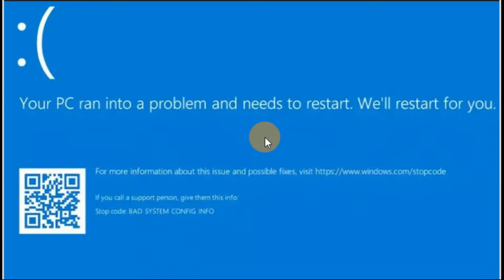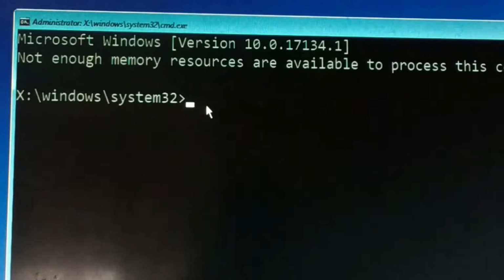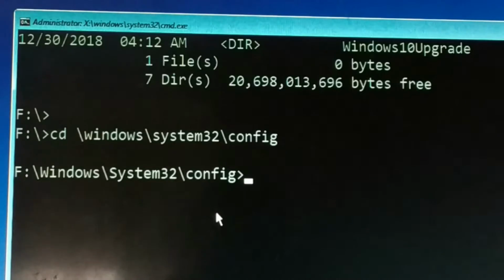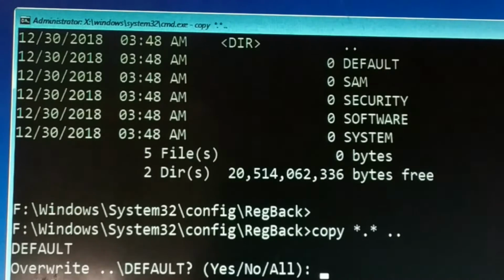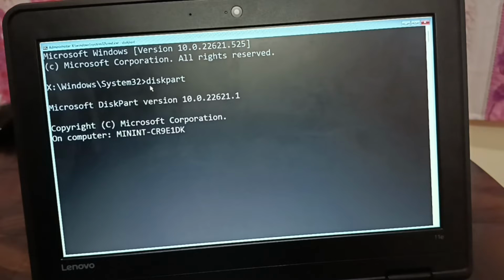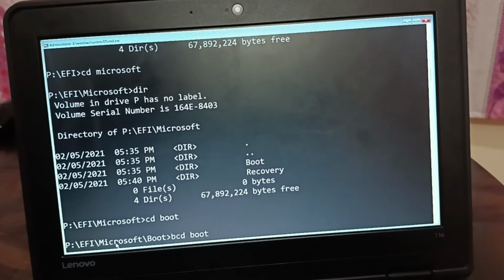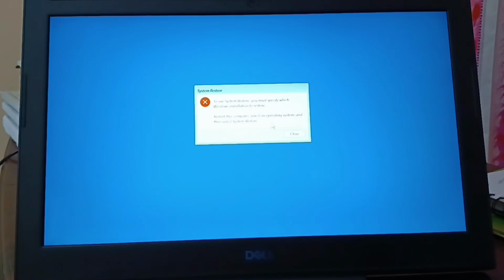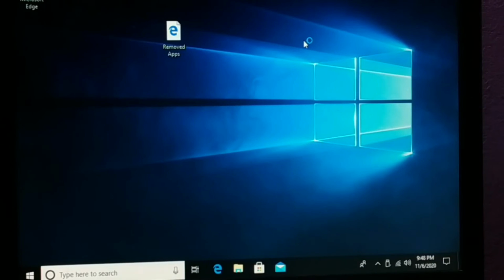Your PC ran into problem and needs to restart, BAD SYSTEM CONFIG INFO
Your pc ran into problem and needs to restart, windows ran into a problem and needs to restart loop

You can pay, if it fix your issue | Ad. Get hosting plan, From US $1.99/mo + 2 mo. free